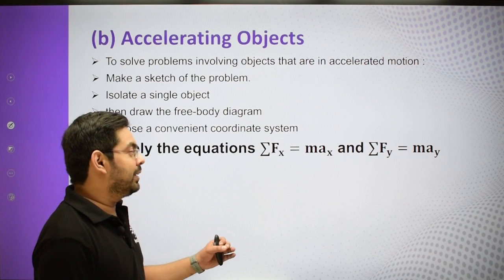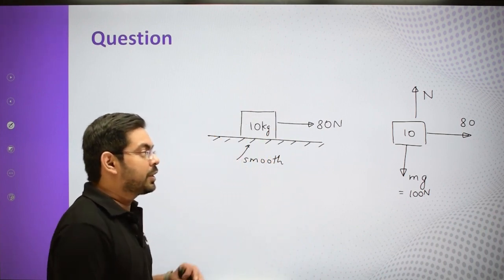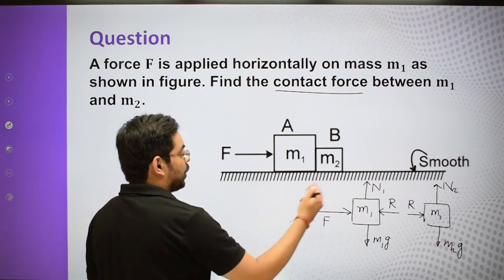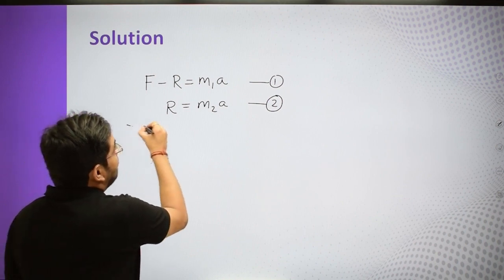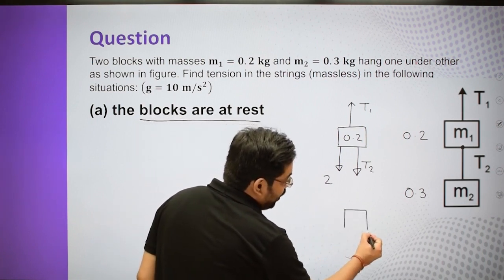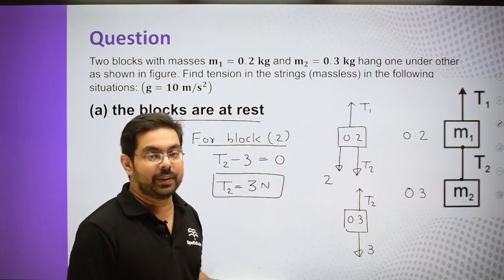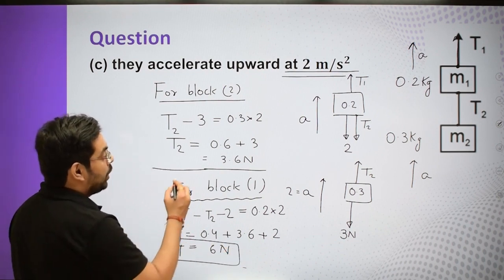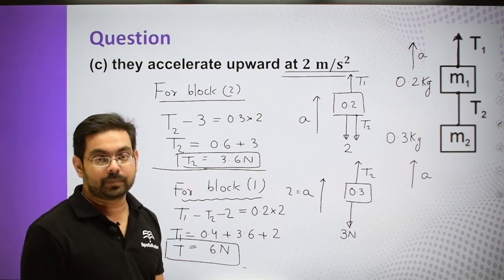Class-11-Physics-Ch-4-Laws of Motion-Topic- Accelerating objects and its questions L 9